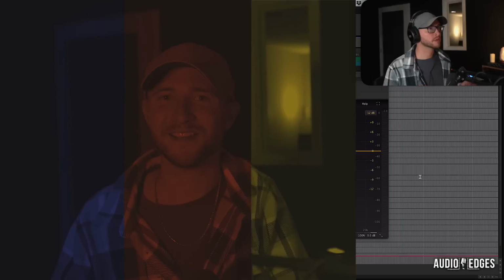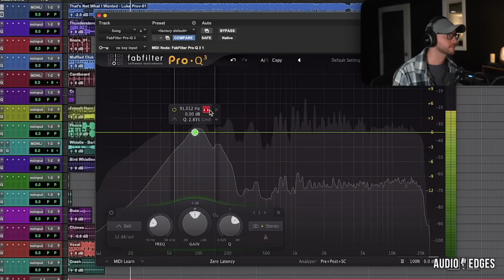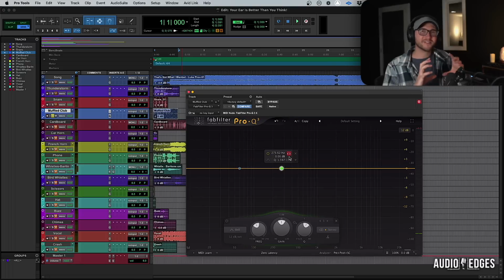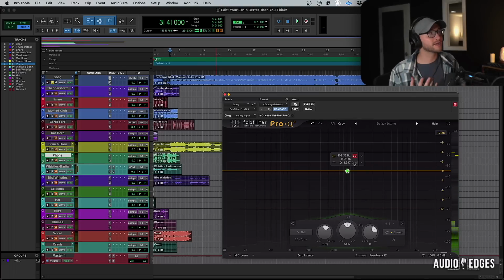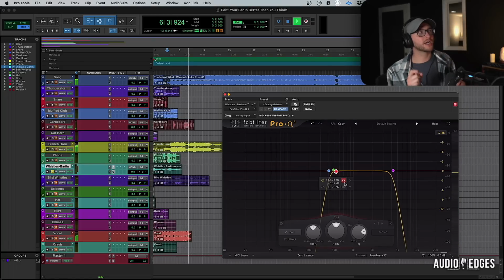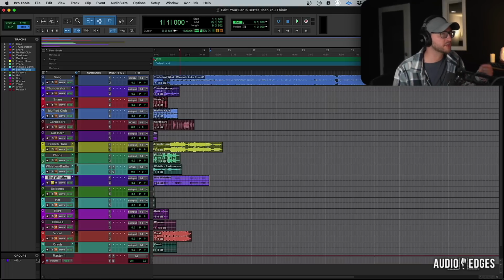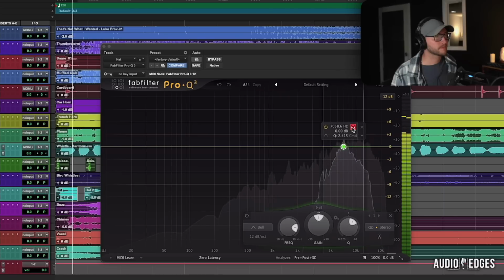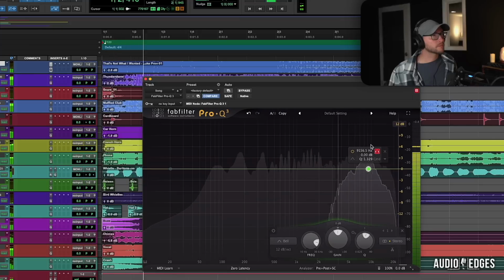Once You Hear This, Music Will Never Sound The Same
Alex is a Top-Rated Award-Winning Mix Engineer, who teaches how to mix your song.

Ever heard an engineer say, 'This track needs less 200 Hz' or ‘boost some 4 kHz'—without even looking at an EQ? It sounds like wizardry, right? But it's actually a totally learnable skill, and not as hard as you think. In this video, I'll show you how I personally recognize and name frequencies by ear as a pro mix engineer without even needing to peek at an EQ. And while I of course recommend you mix a ton of songs to develop your ear, in this video I’m going to show you the faster way to name these frequencies with my own personal tricks. If you watch all the way to the end, you'll be shocked at how quickly you'll pick this up. Ready to fully unlock this superpower? Good. Cause Your EARS are BETTER than you THINK.